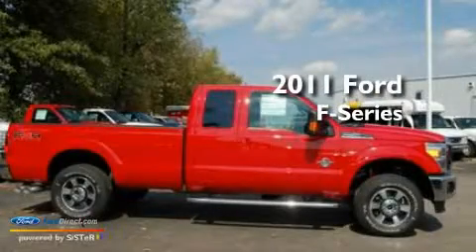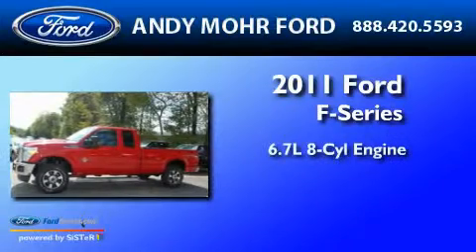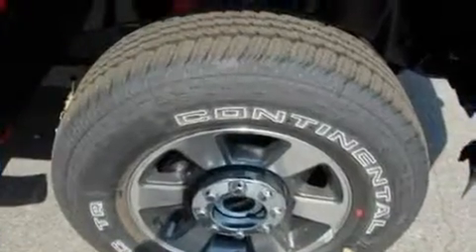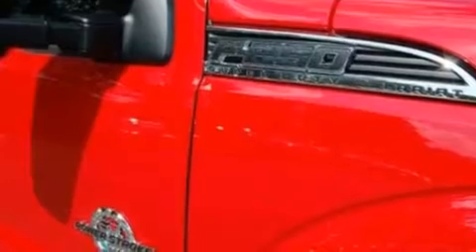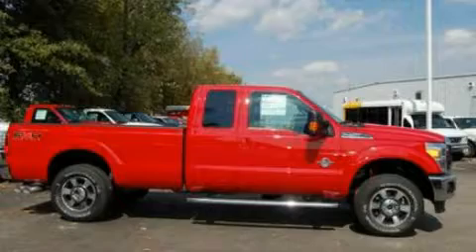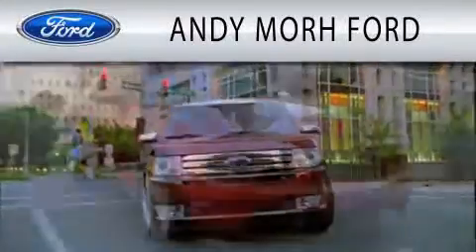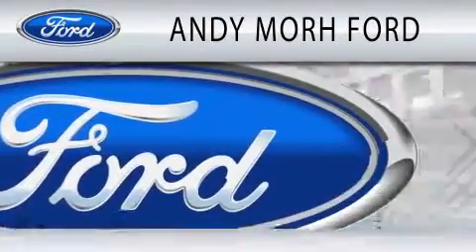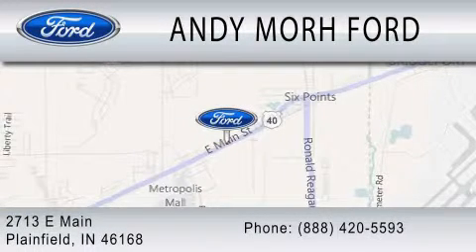2011 FORD F-250 IN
Year : 2011
 Make : FORD
 Model : F-250
 Engine : 6.7L V8
 Trans . : AUTO 6SPD
 Exterior : VERMILLION RED

 Interior : BLACK
 Stock : T11456

 2713 East Main Street
  , IN 46168